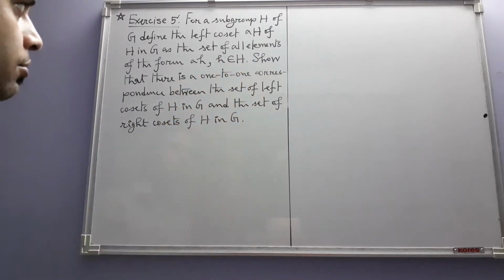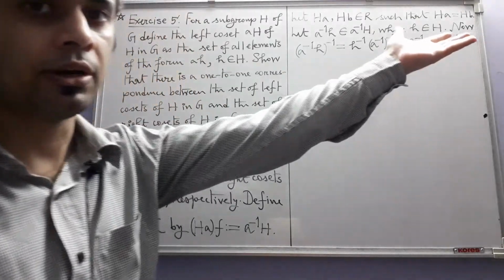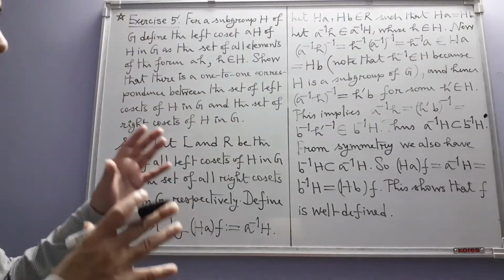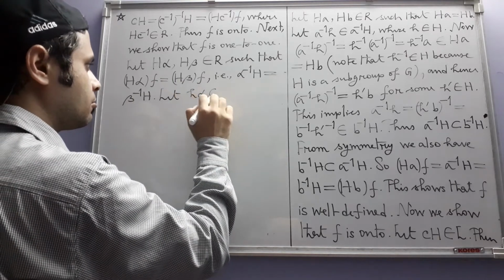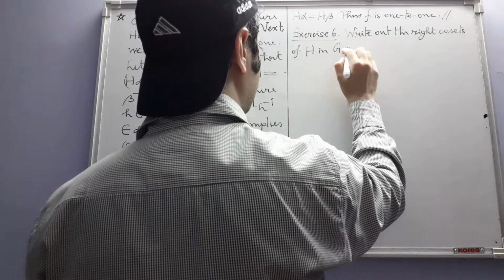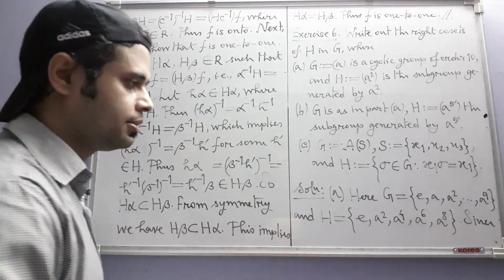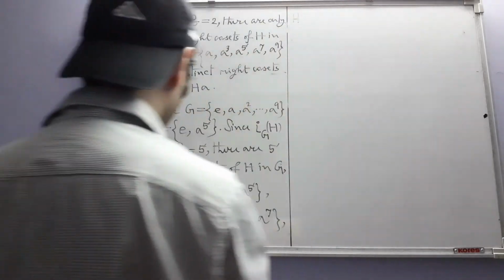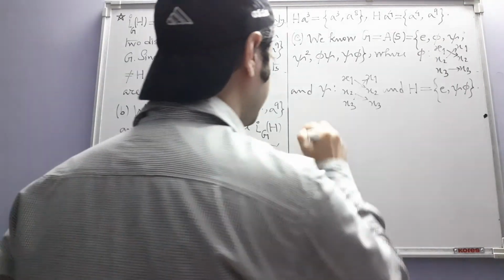Group Theory (from Topics in Algebra by I. N. Herstein, 2nd Edition)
In this part we discuss Exercise 5 and Exercise 6.